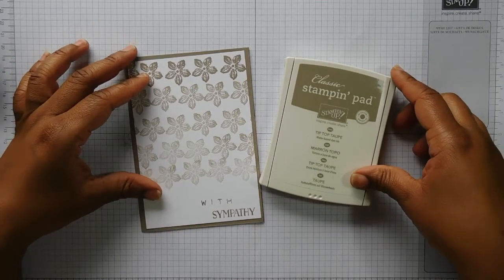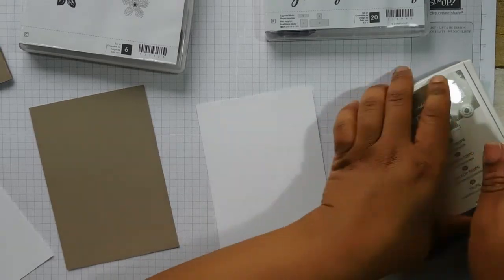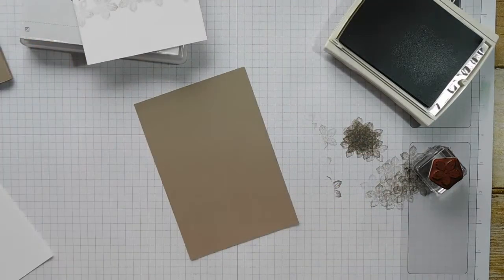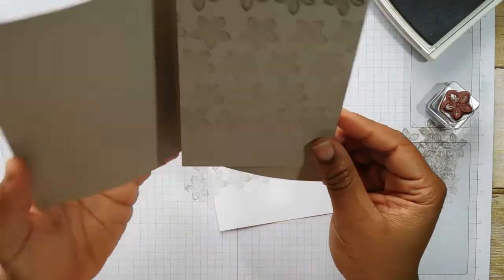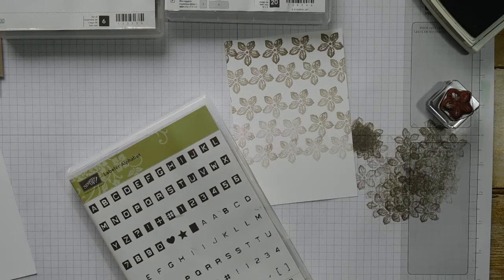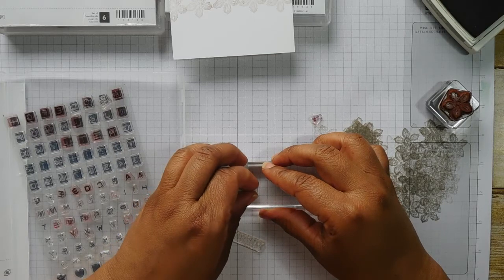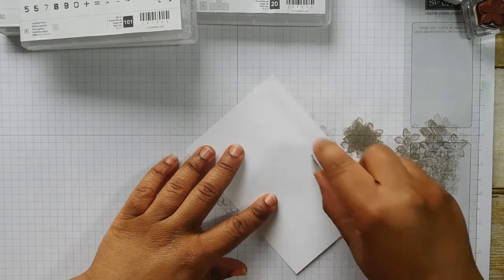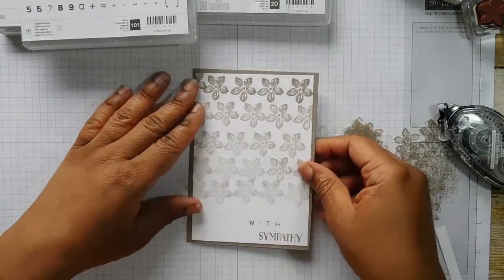Goodbye Tip Top Taupe from Stampin' Up!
Hey Crafters! We are nearly at the end of the 2015/2017 In Colour goodbye week and today's colour is Tip Top Taupe!

✂ Measurements and supply list. ✂

Inside card layers
stamped layer 5 5/8 x 3 7/8" and Whisper White 3 1/4 x 5 1/2"
Supplies

Thanks for checking out my channel today.

Happy Crafting.
Hannah Jones - Independent Stampin' Up! Thank you for the support!